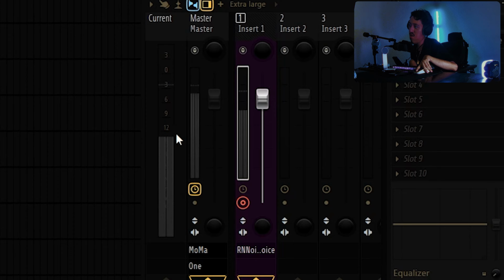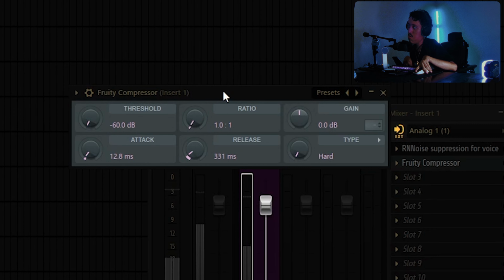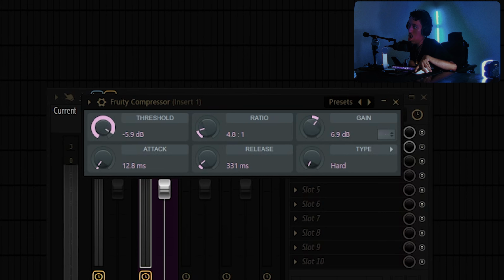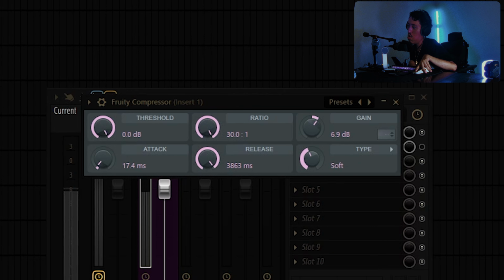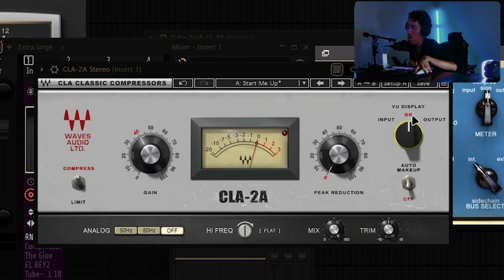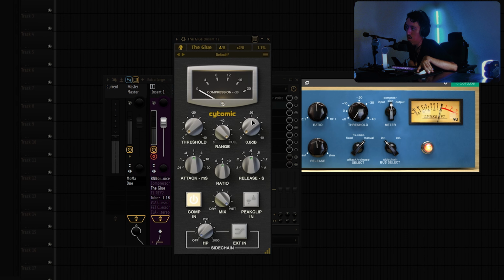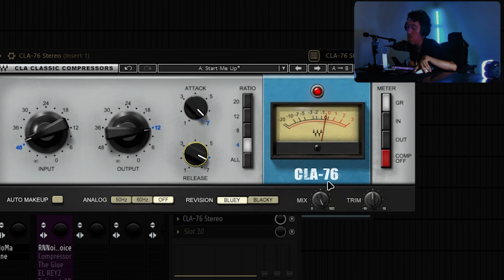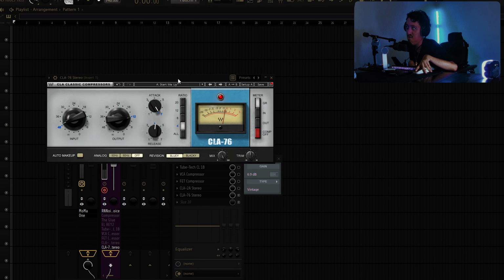Boot Camp Day 22: Compressor